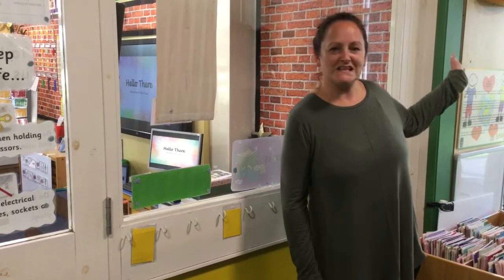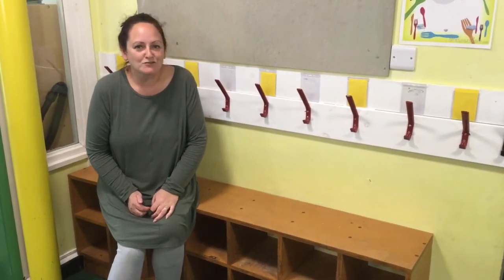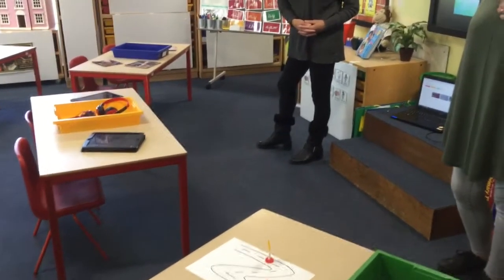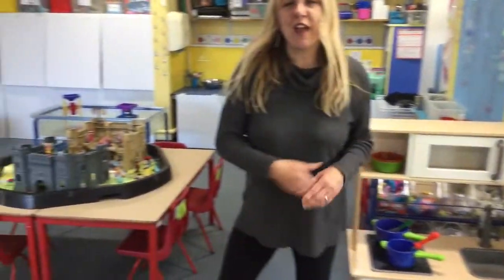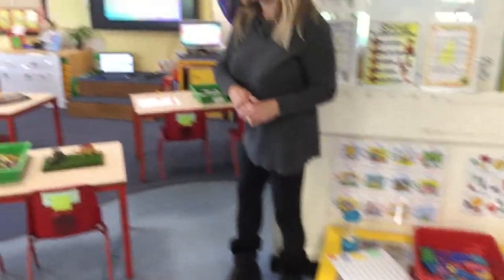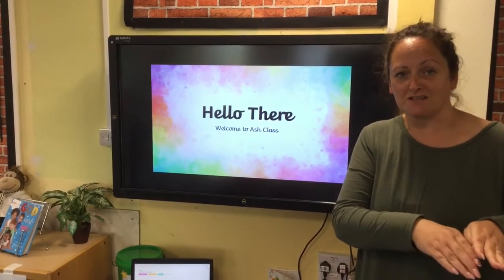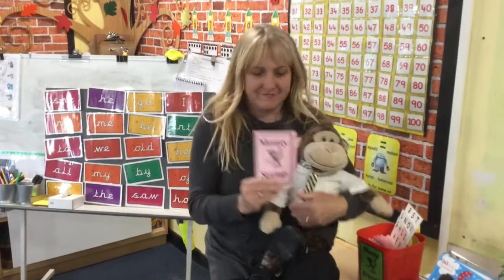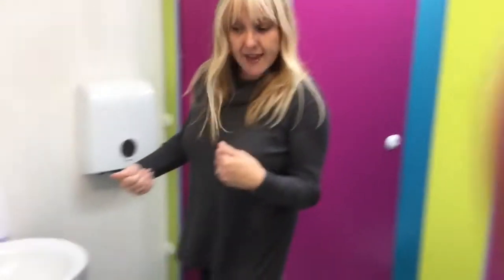Welcome to Reception Class